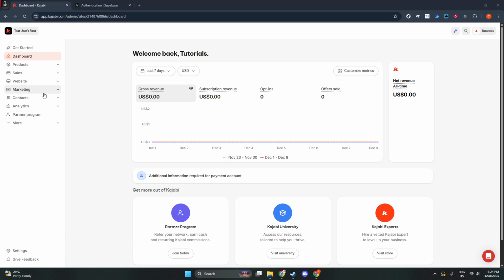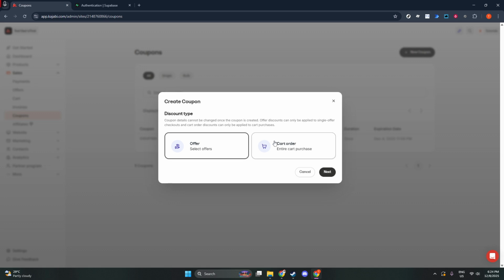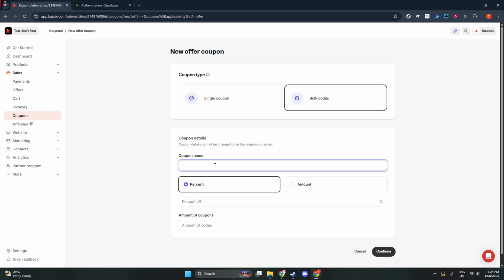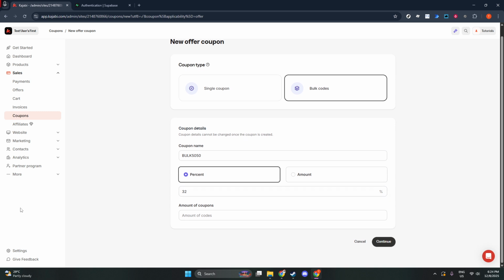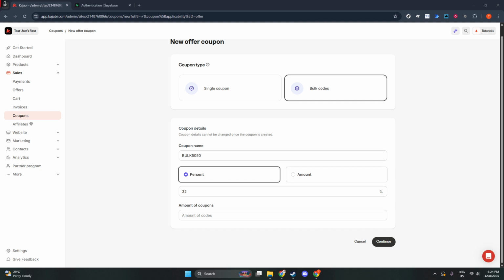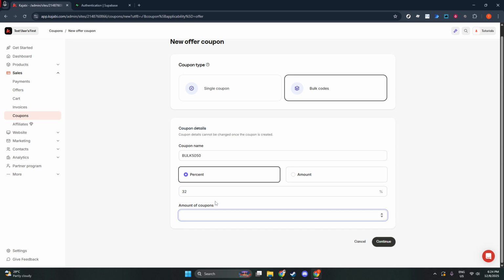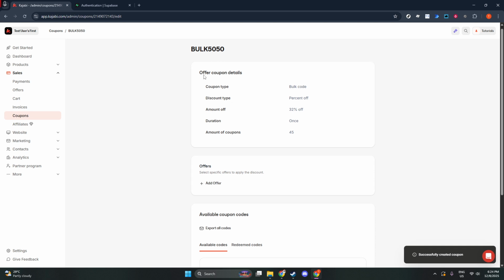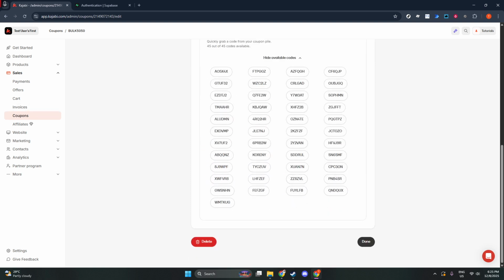How to Create Bulk Coupon Codes in Kajabi [2026 Full Guide]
How to Create Bulk Coupon Codes in Kajabi

This is a technical guide for Kajabi covering the generation of bulk coupon codes for mass distribution or special promotions. When running large-scale campaigns—such as partnerships, corporate deals, or AppSumo offers—creating unique codes manually is inefficient, and Kajabi's bulk feature automates this entire process.

We navigate to the Marketing dashboard and access the Coupons section to start a new campaign. We explain the critical steps to select "Bulk Codes" rather than a single code, allowing you to specify the exact quantity of unique codes needed. You will learn how to configure the discount parameters (percentage or flat amount), set expiration rules, and finally export the list of generated codes via CSV so you can easily distribute them to your specific audience.

Technical Specs:

Software: Kajabi

Feature: Marketing & Bulk Coupons